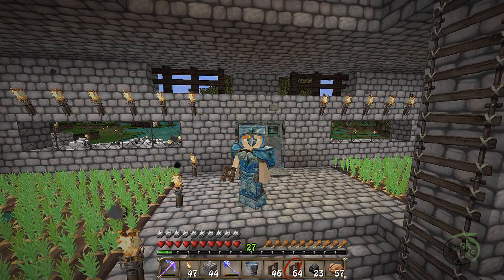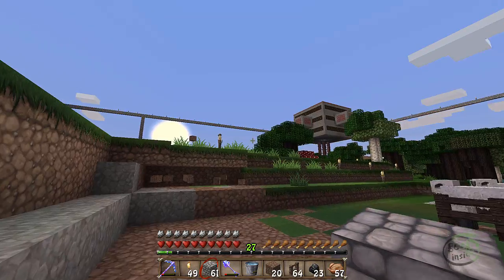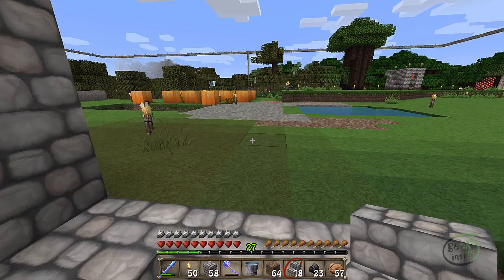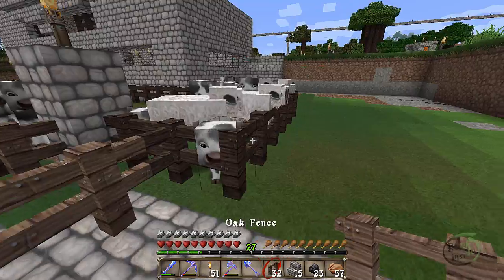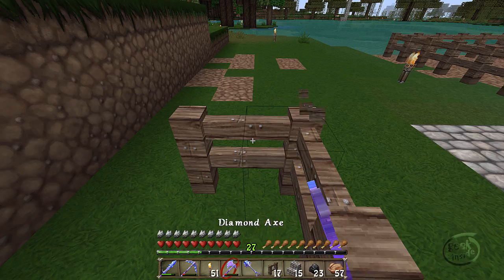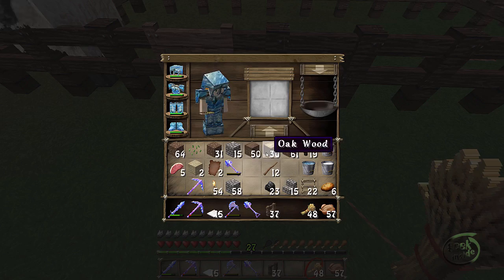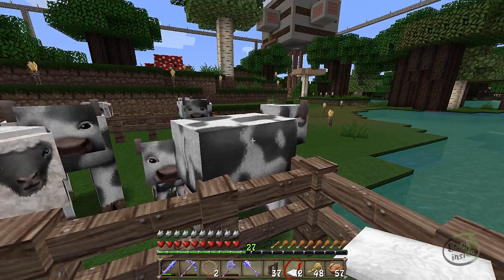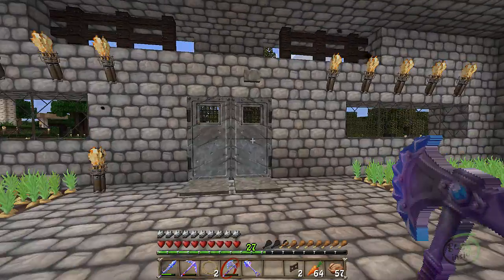022 Expanding The Animal Pens : Let's Play Minecraft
In this episode, I repair the damage done by stupid creepers, and expand the area my animals live. I even add pigs to the mix.

I started this to teach my grandkids (yep, I'm a Minecraft playing granny!), but feel like it could expand quite a bit to include some geeky things as well as survival tips.

Ideally, we will be thriving, not just surviving. I've been learning about red stone, so there will be videos on using it to automate some of your world as well. Automatic collection on wheat farms, rabbit, cow and pig farms that provide a constant source of meat. Even collection bins, auto sorting and perhaps an elevator or two.

Episode Recap:
Following an explosion beside the animal pens which released quite a few of the cows and sheep to the wilds, I spend some time shaping the area, expanding the pens and finding a pig and a couple of rabbits to join the menagerie.

This is part of a long series of kid friendly how to videos parents can be happy to let their kids watch.